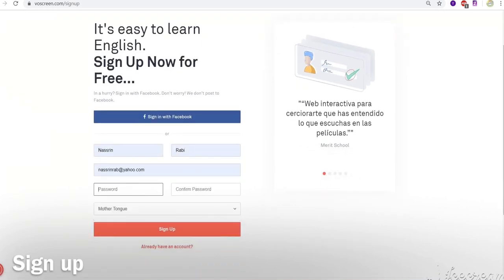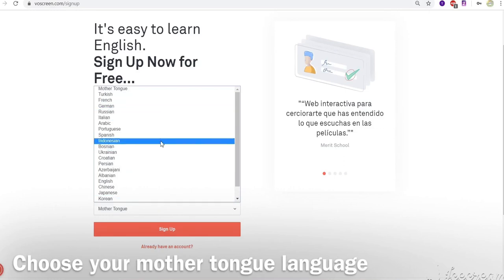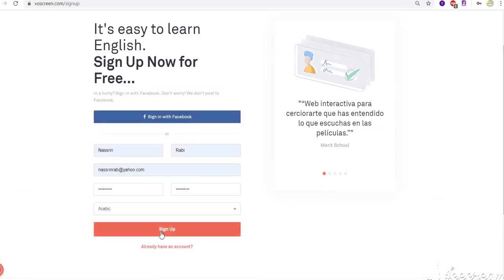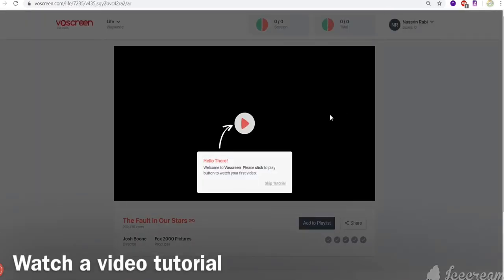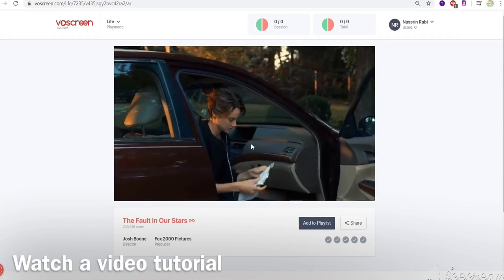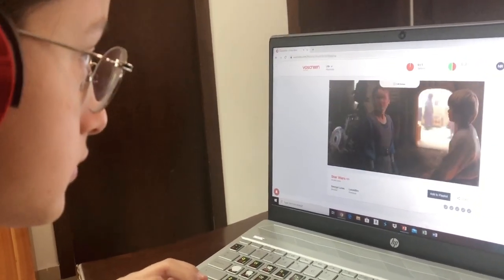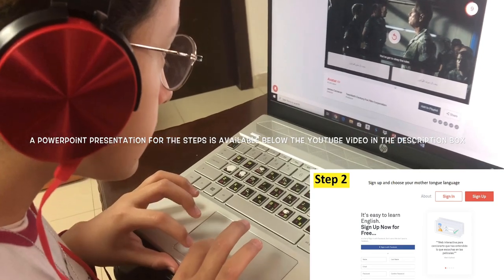Voscreen Tutorial : Improve your Listening Skills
When learning English it's important that you are exposed to the language and as many different accents and types of  speakers so that you are able to understand English wherever you go. This activity gives your students lots of opportunity to practice and improve their listening skills and broaden their understanding of English speakers.